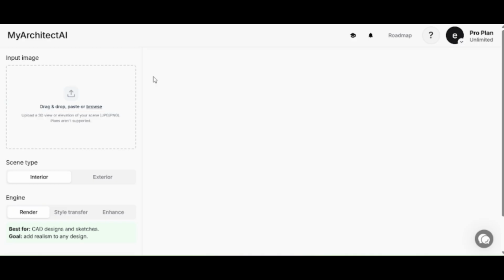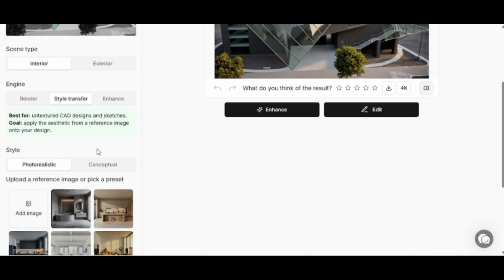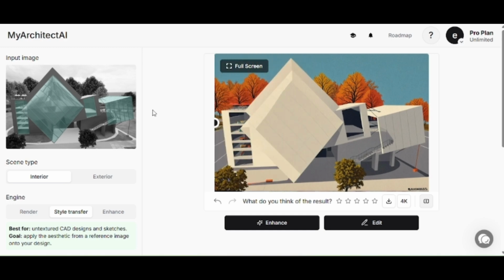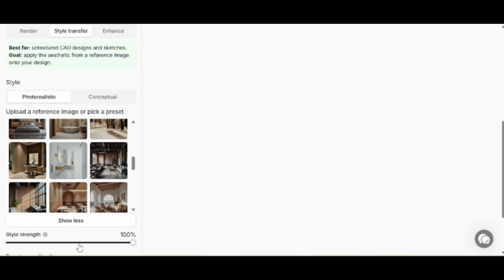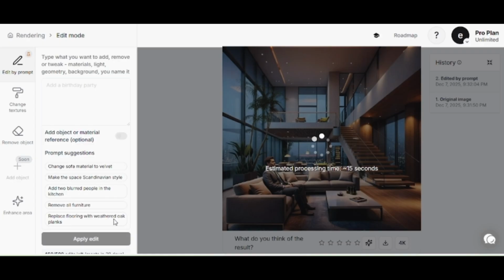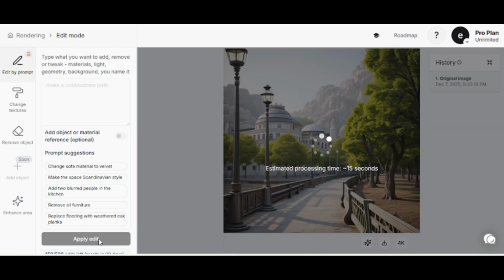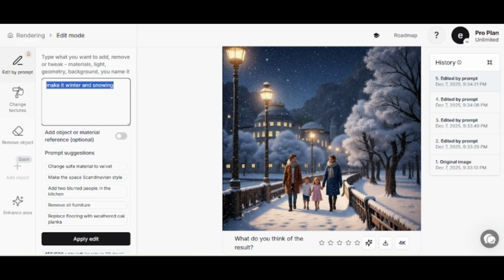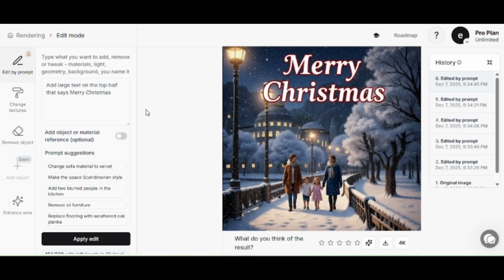MyArchitectAi basic tutorial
Sorry about the audio cutting in and out at times, technical difficulties. This recording will show you the VERY basic steps to render images.  Great program.  You get ten free renderings then it is around 30 dollars per month but worth it, especially if you are an architect or interior design student